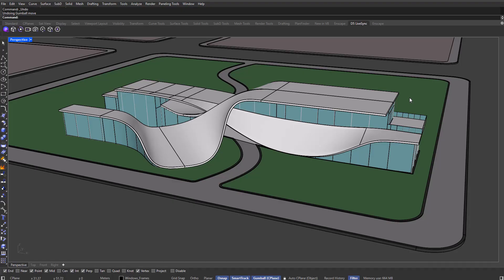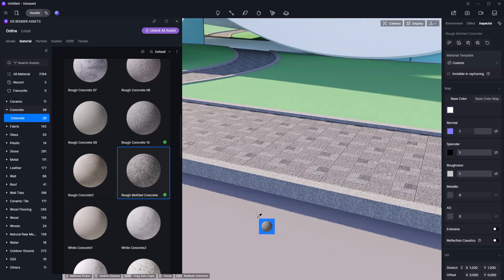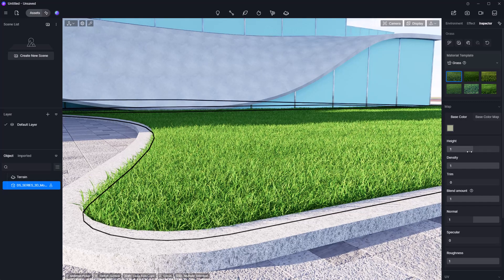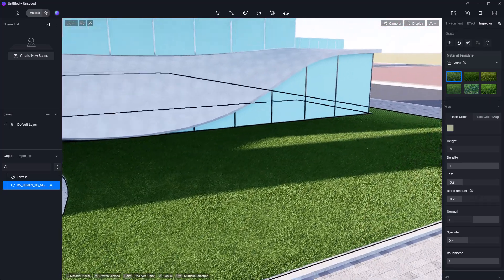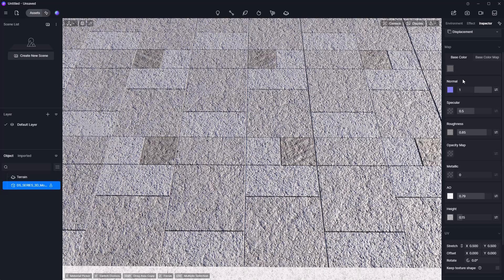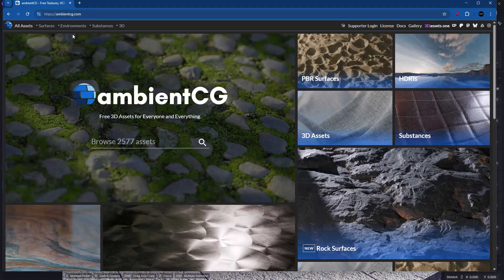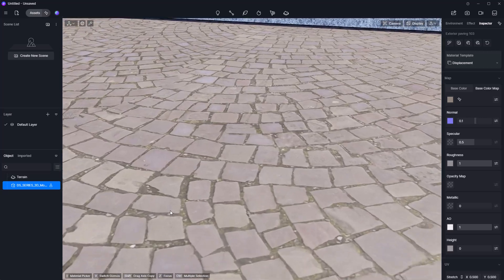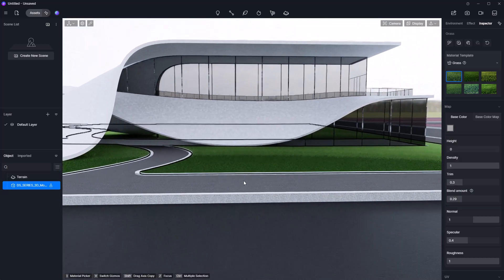D5 Render Series — Part 2: Predefined & PBR Materials Explained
In Part 2 of the D5 Render Series, we’re diving into materials!

I’ll show you how to work with D5’s predefined materials and how to import your own PBR textures — step by step. Whether you’re new to D5 or just want to upgrade your workflow, this tutorial will get you set up quickly and cleanly.

🔹 In this video:

Applying and editing predefined materials in D5

Importing your own high-quality PBR textures

UV settings and texture adjustment tips

Thanks for following the series!
Part 3 is coming soon — Placing 3D Models & Building a Scene